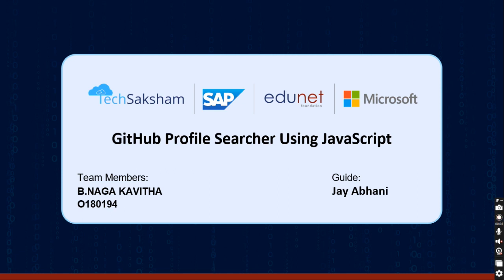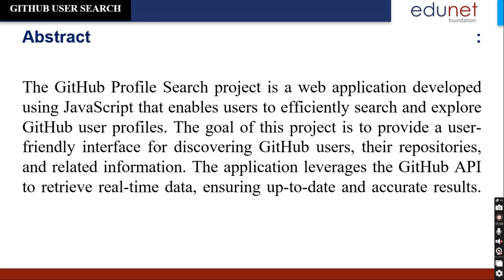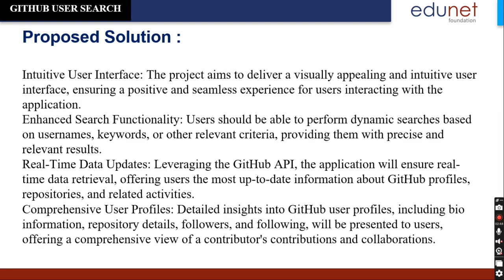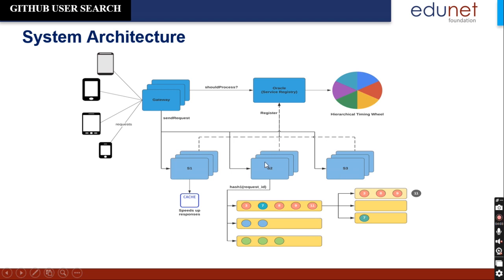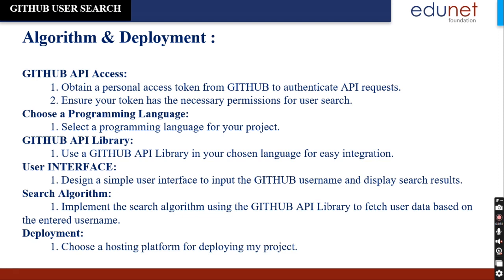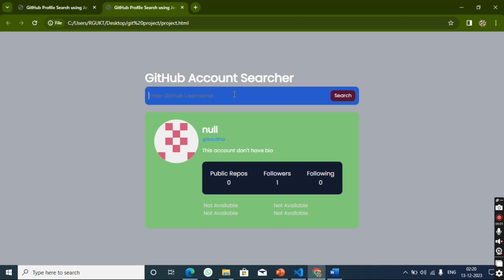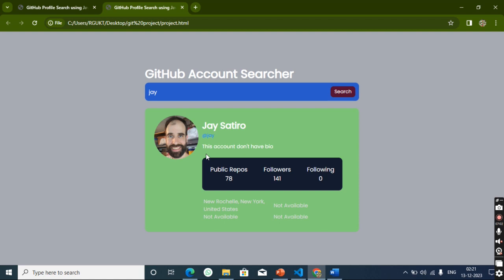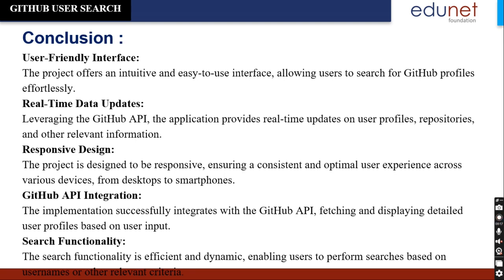GitHub user search using HTML,CSS,JavaScript under the guidance of EDUNET FOUNDATION Techsakshaam